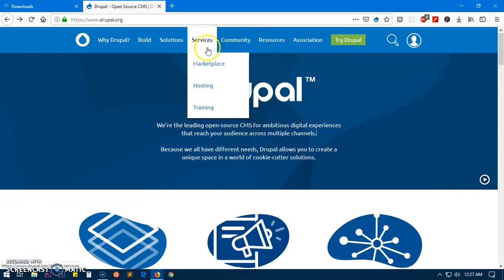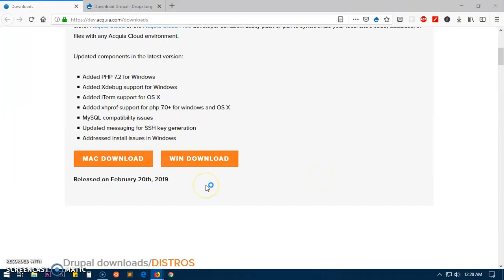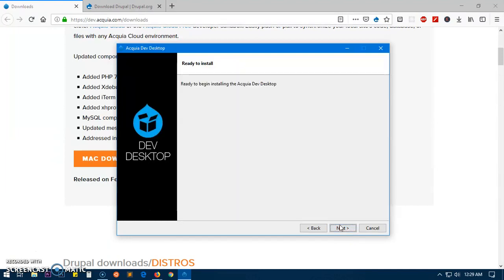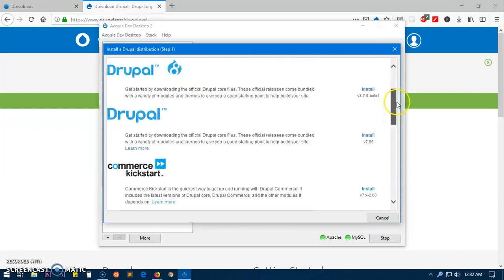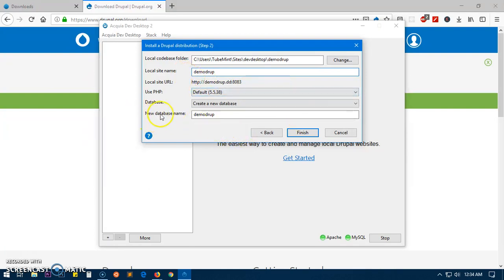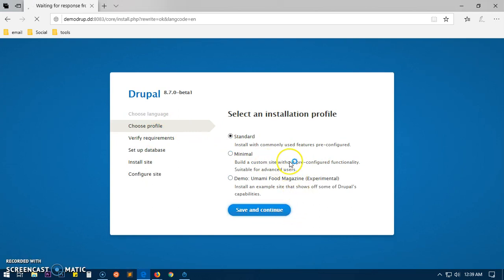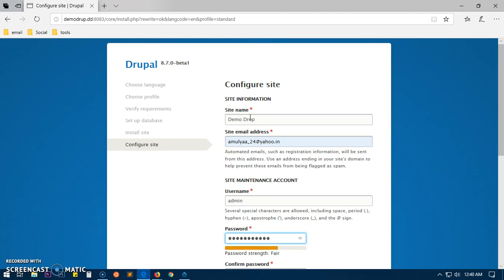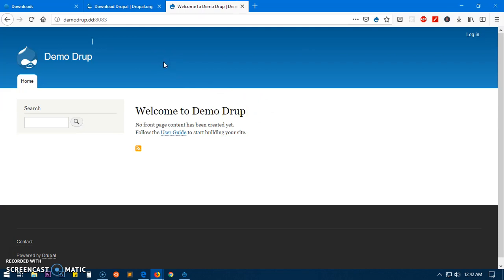How to Install Drupal 8.7 on Windows 10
How to Install Drupal 8.7 on / in Windows 10
In this video I downloaded and installed aquia dev desktop and
installed drupal 8,7 on Windows 10.